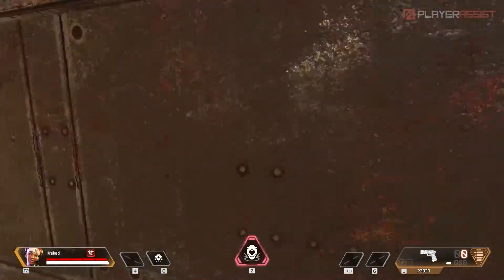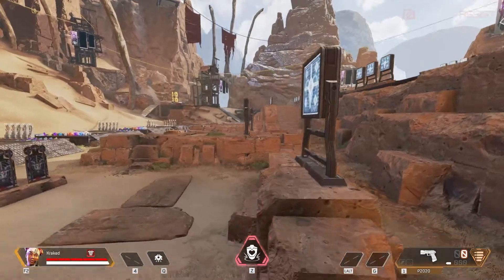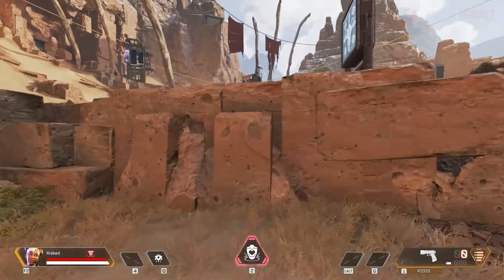How to Wall Climb in Apex Legends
Wall climb is one of the movements that you can do in Apex Legends. It’s pretty easy to do but most beginner players don’t know about it. Here’s how you can do it.